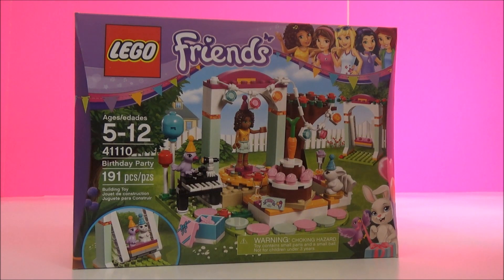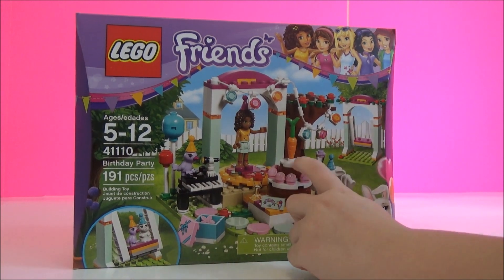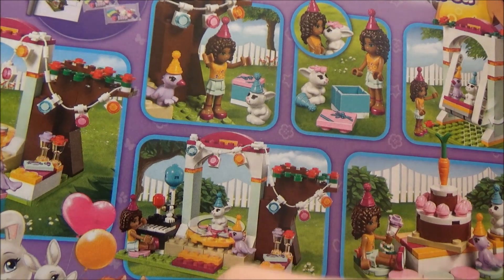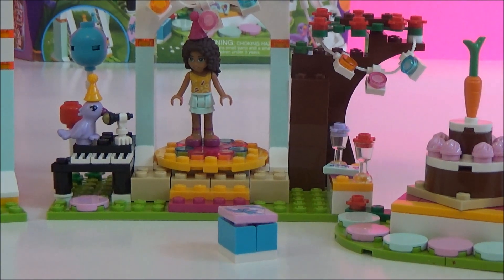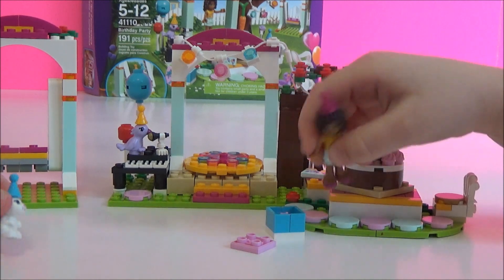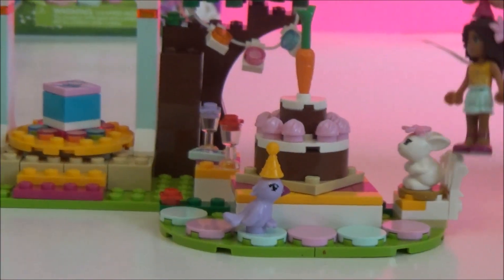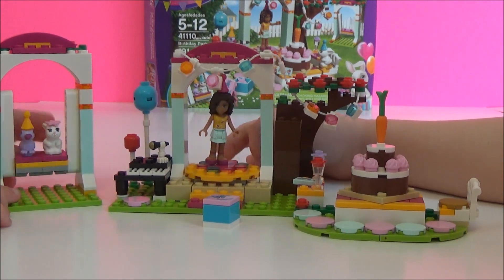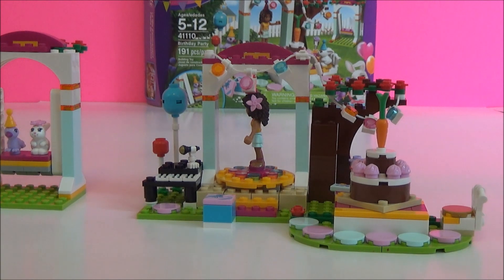LEGO FRIENDS BIRTHDAY PARTY NEW TOY UNBOXING BUILD AND REVIEW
LEGO FRIENDS BIRTHDAY PARTY BUILD AND REVIEW
LEGO FIREND ANDREA IS HAVING A SURPRISE PARTY FOR HER PET BUNNY DAISY!! SET FEATURES BIRTHDAY PARTY AREA, A SUPER COOL BIRTHDAY CAKE, AND A SWING FOR PET BUNNY AND VIOLET THE SINGING BIRD...